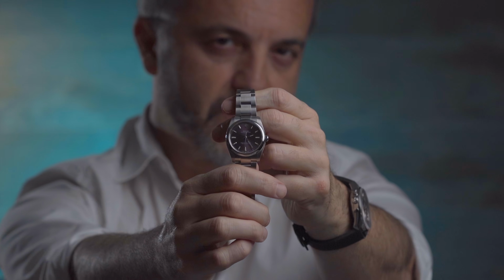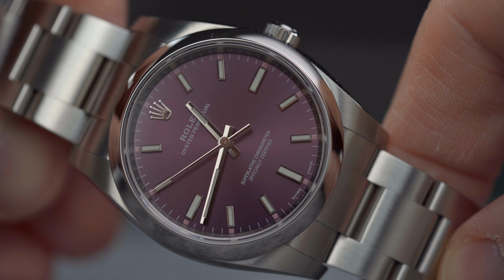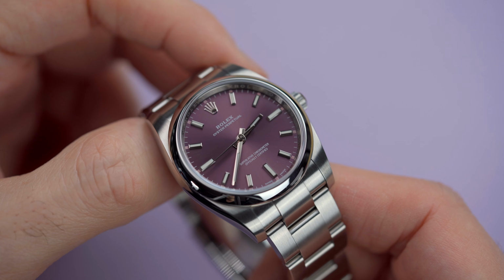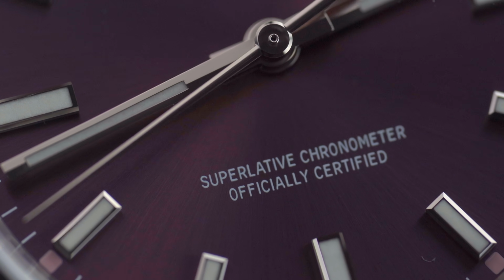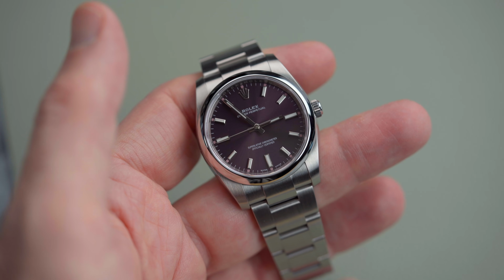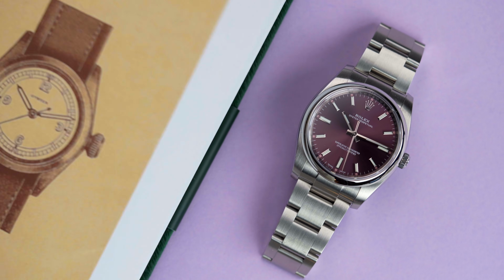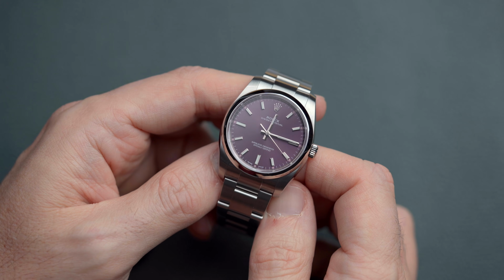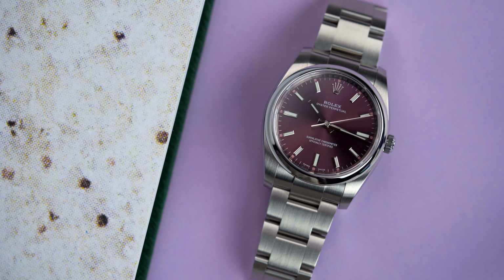ROLEX SECRET 🤫 REPAIR ? | ⌚️ Rolex Oyster Perpetual Red Grape ⌚️e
This beautiful ROLEX Oyster Perpetual Red Grape got repaired by Rolex.
They did an excellent job, however this repair is enveloped in mistery.